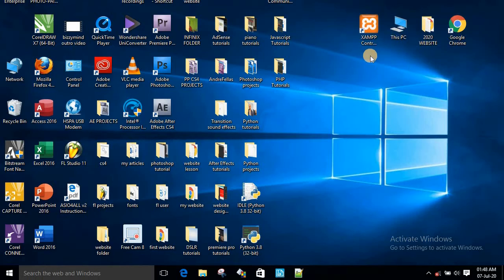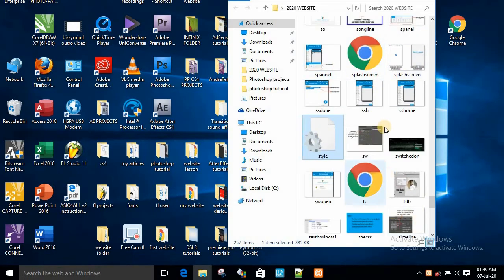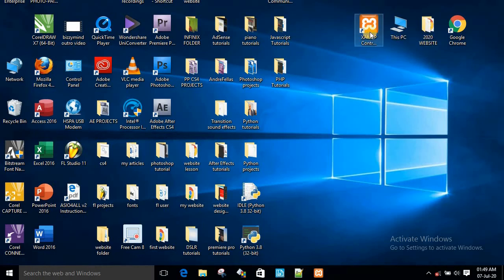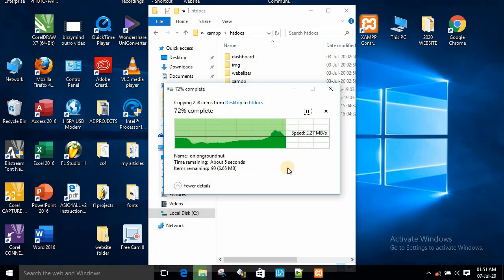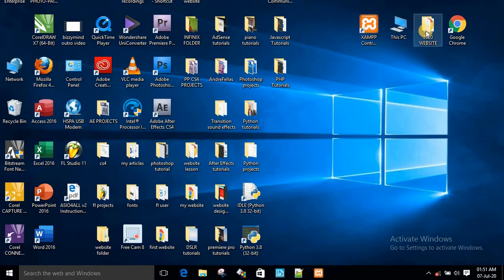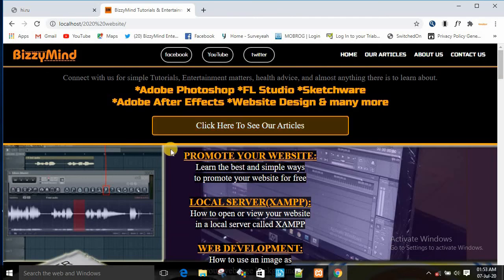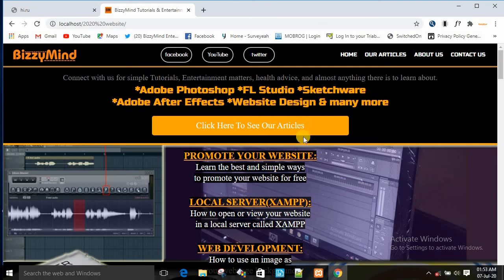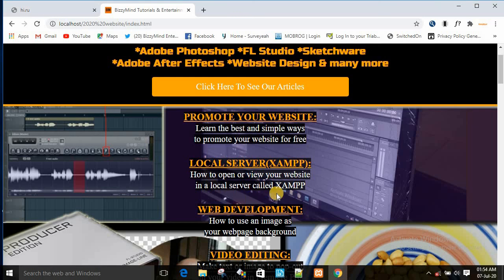HOW TO OPEN OR RUN YOUR WEBSITE IN XAMPP 2020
This tutorial shows us how to open or run your website in the local server called XAMPP